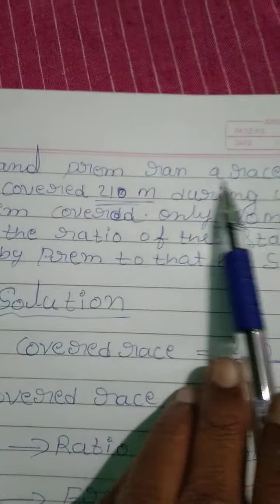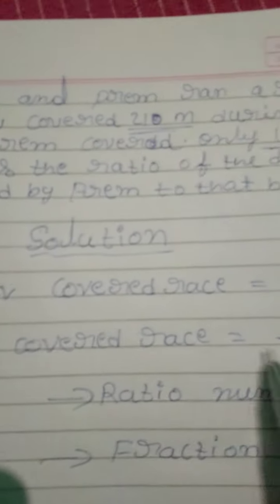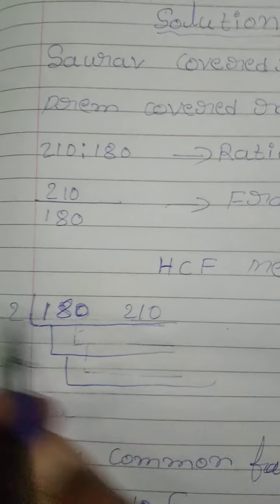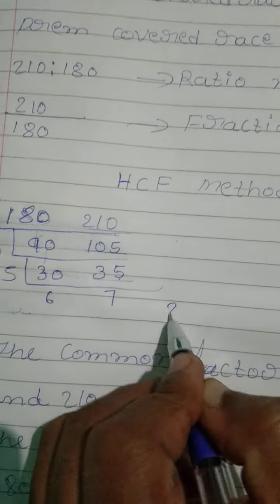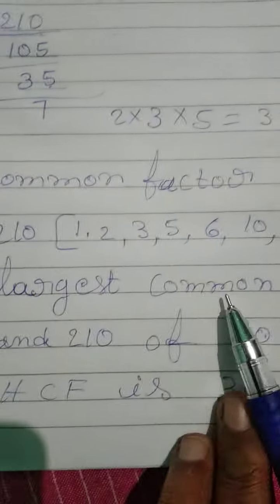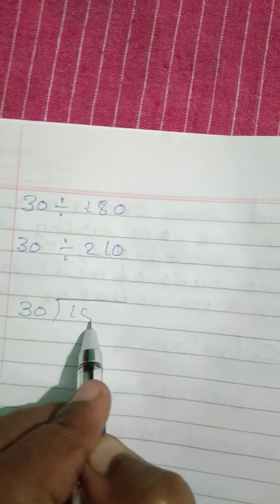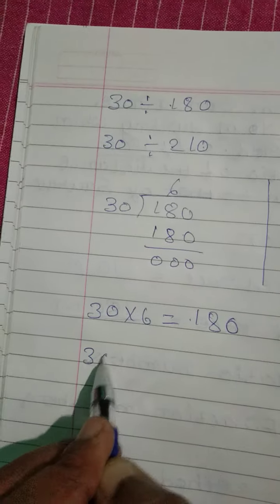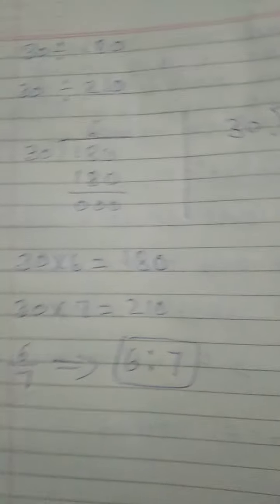Ratio proportion and unitary method 6 the class exercise .8.1 Questions 7